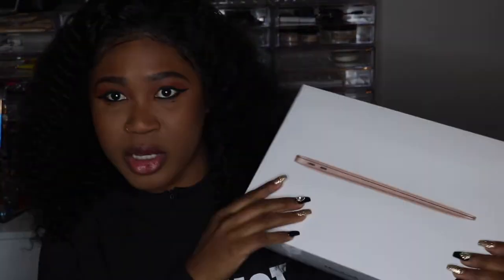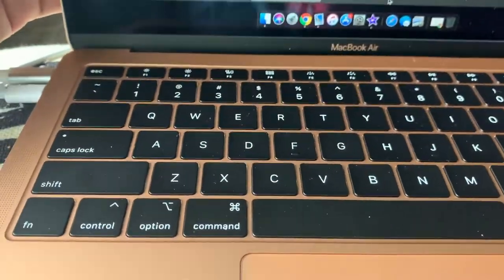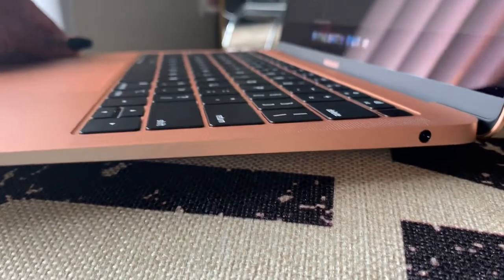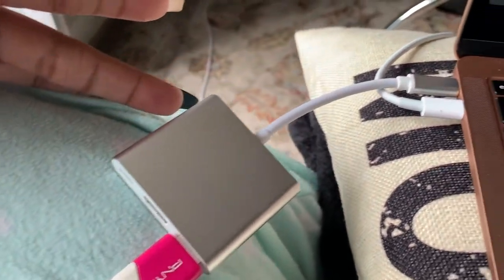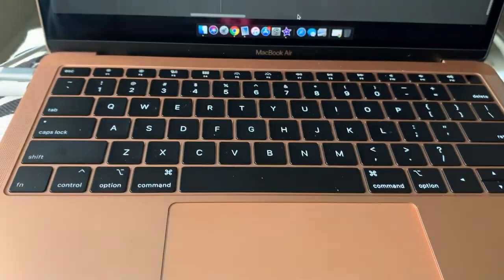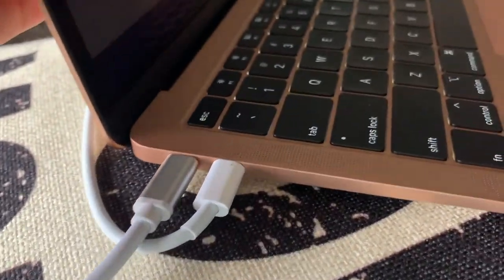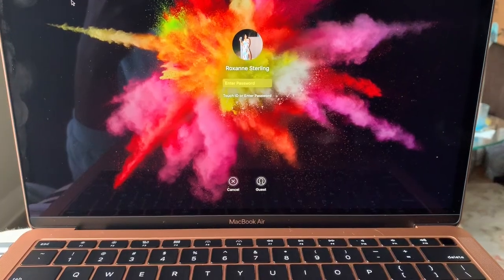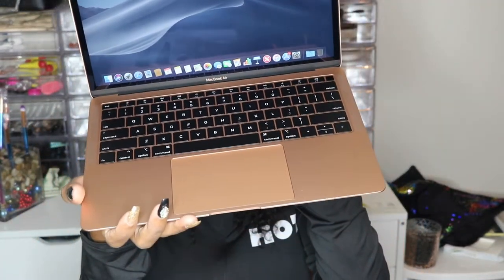2018 APPLE MACBOOK AIR WITH FINGER PRINT TOUCH | ROXY TYRELL